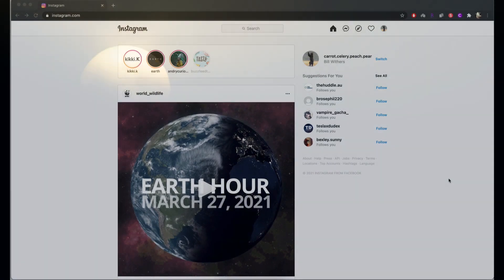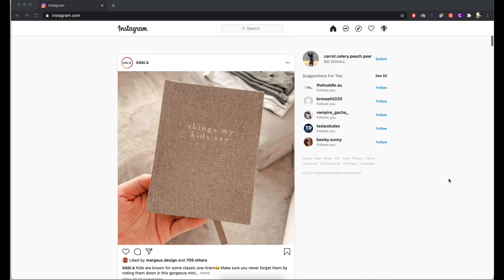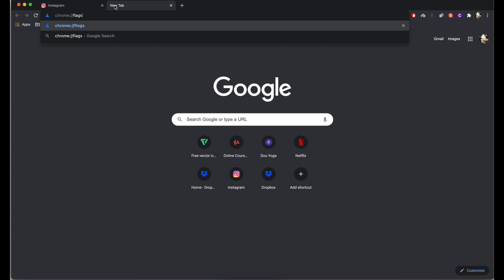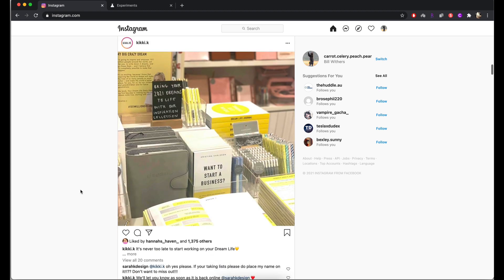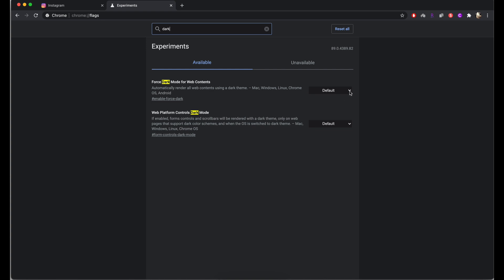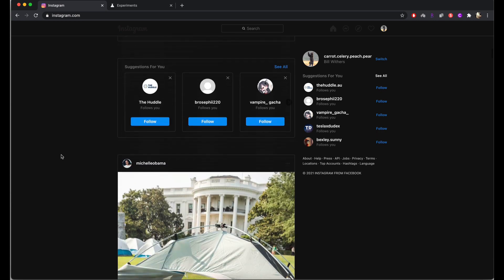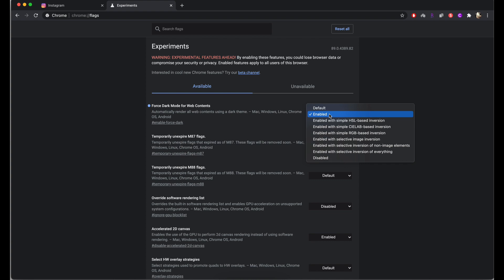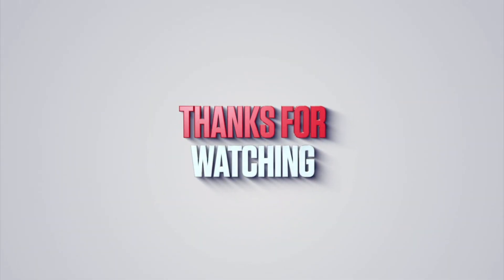How To Enable Instagram Dark Mode On PC | Turn On Instagram Dark Theme 2022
🔥How To Enable Instagram Dark Mode On PC

We have a video on how to access dark mode using the Mobile app you can access that

Insta Dark Mode 2022 | How To Enable Instagram Dark Mode On PC | Turn On Instagram Dark Theme 2022

If You want to Enable Dark mode on Instagram.